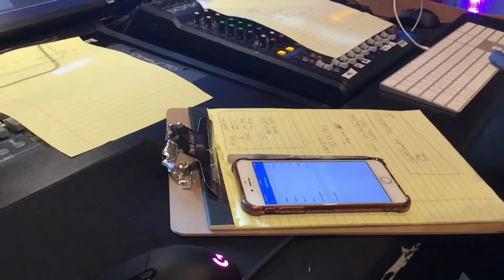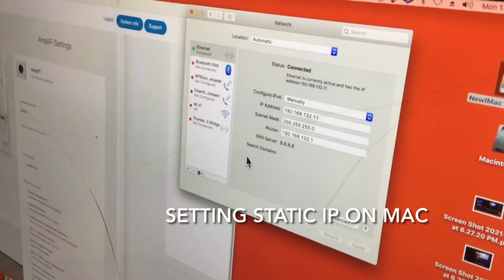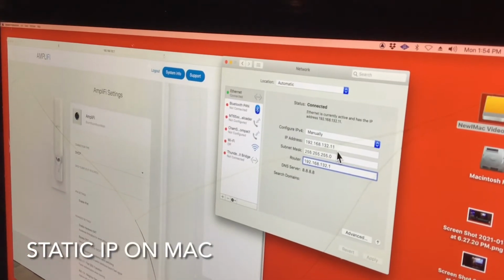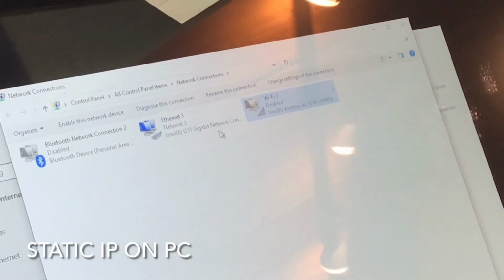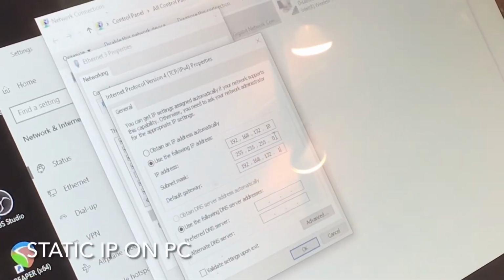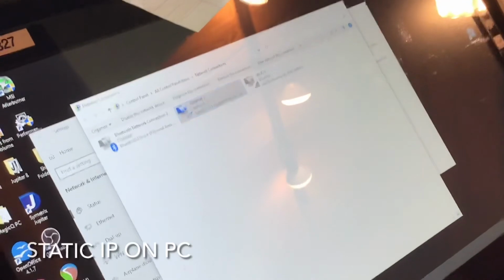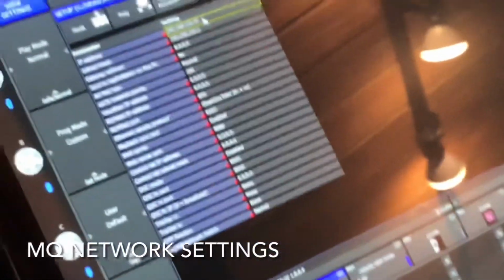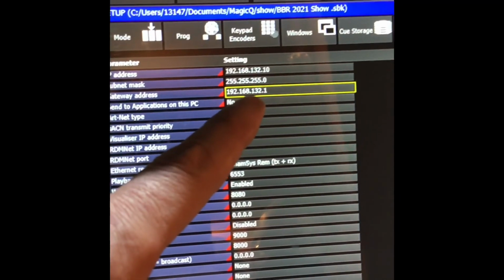Networking Chamsys to app, ARTNET and other computers personal references video.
How to network the chamsys magicq.  Notes from the developer.